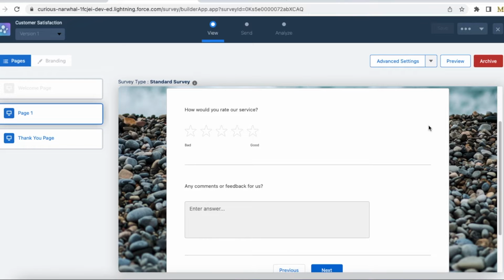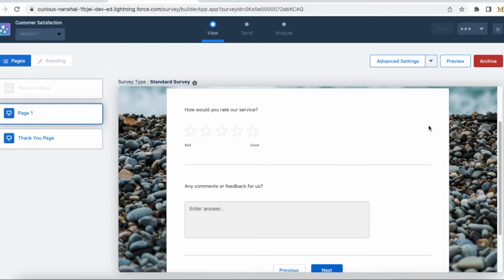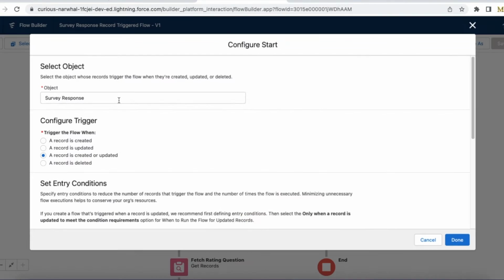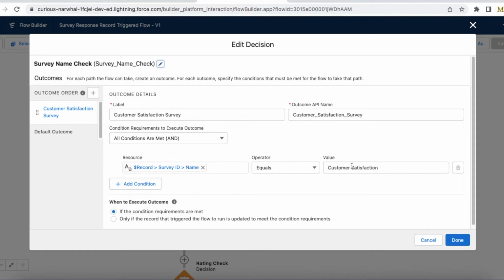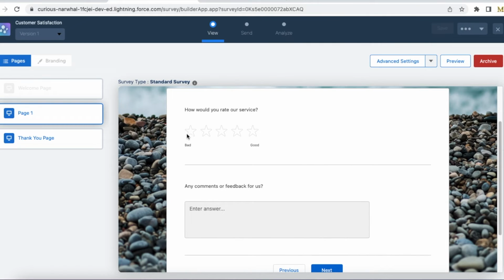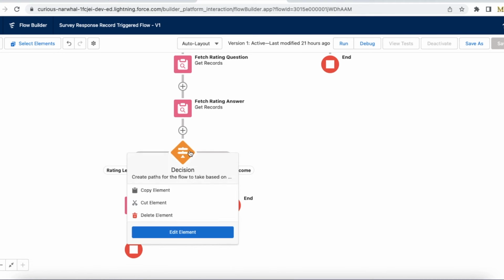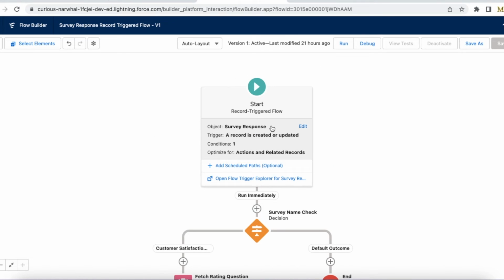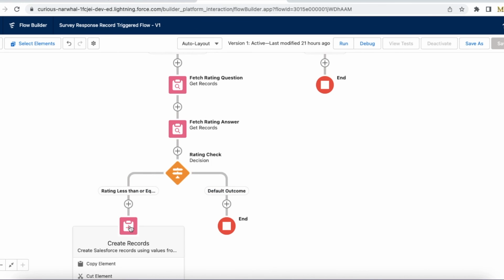Create Case in Salesforce based on Survey Rating